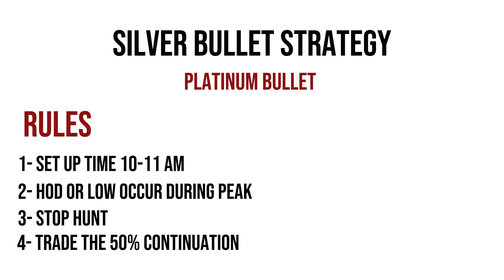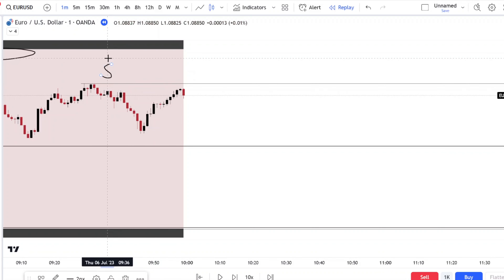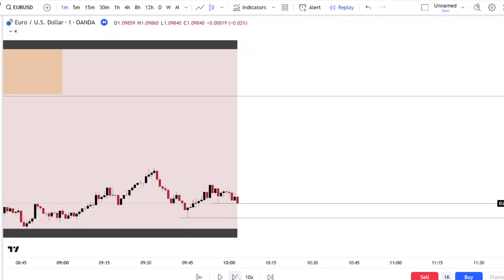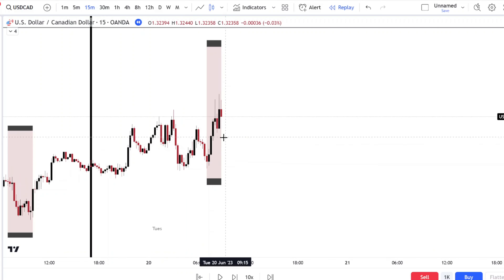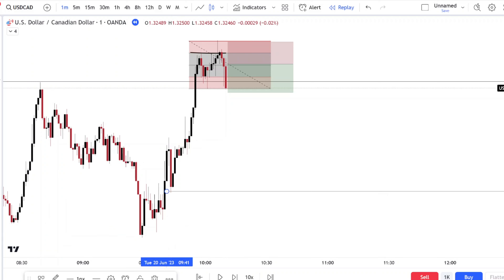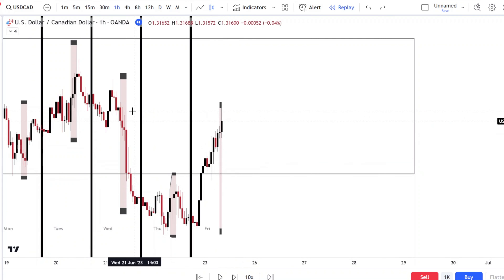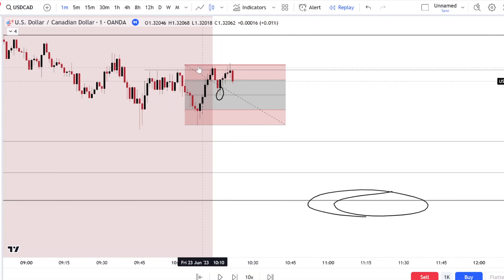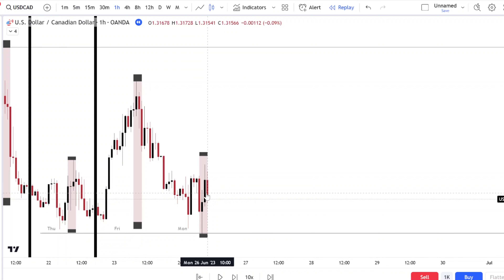Silver Bullet Strategy REALISTIC Backtest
In this video we simulate real trading environments using the ICT Inner Circle Trader Silver Bullet Strategy. back testing is useless especially cherry picked but going over randon data using set of rules can be of help for any level of trader.